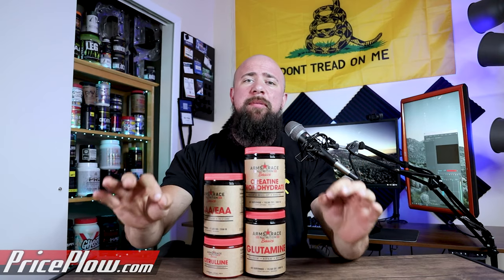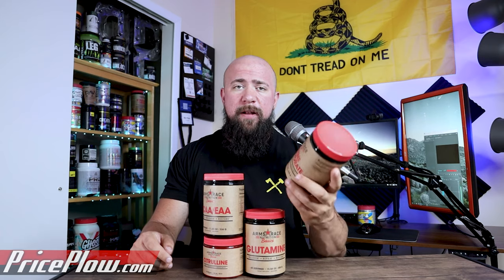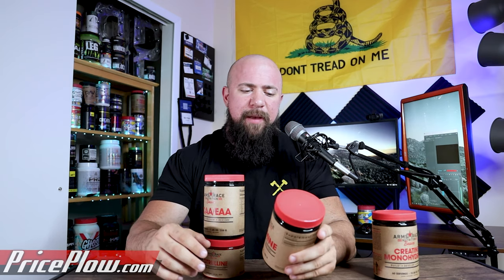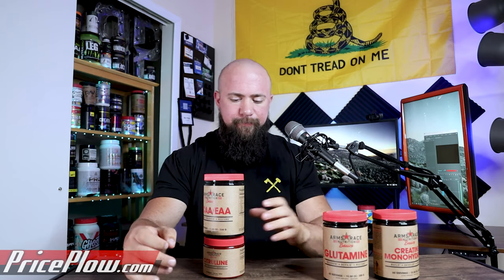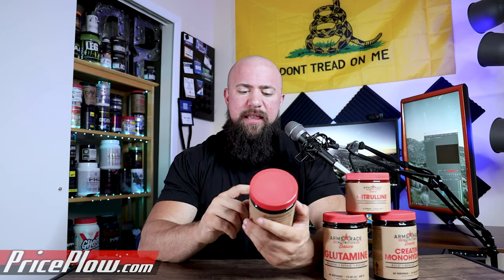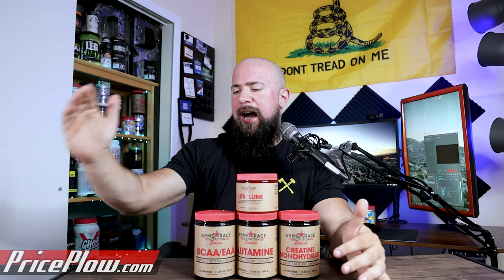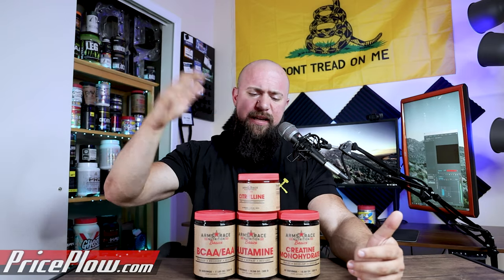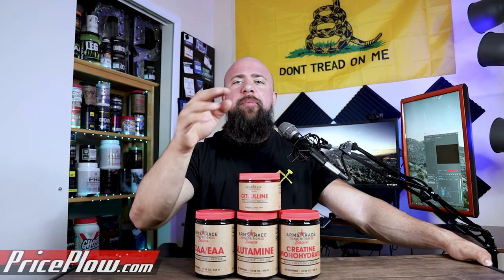ARMS RACE NUTRITION BASICS